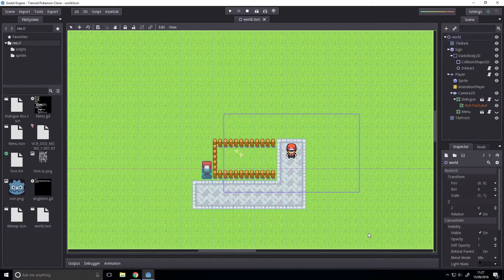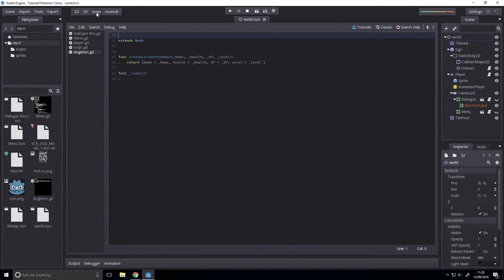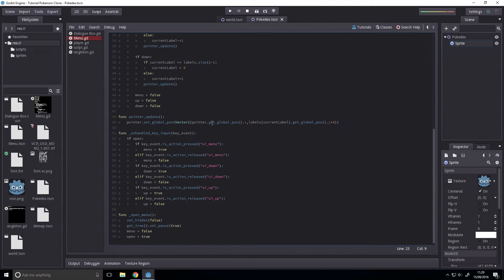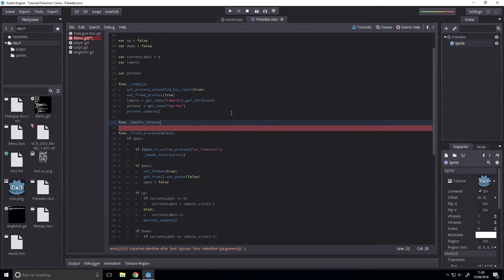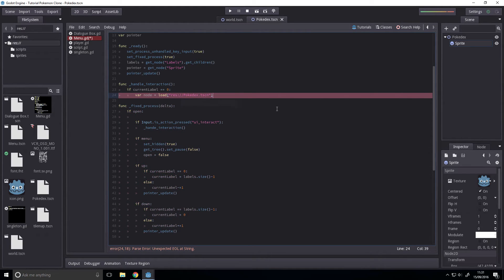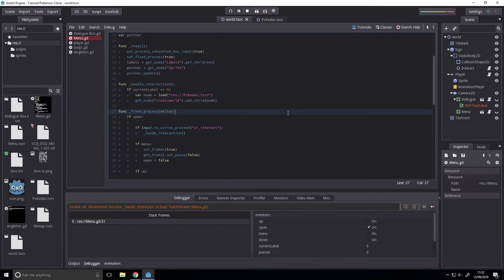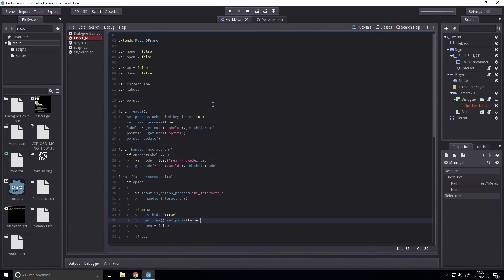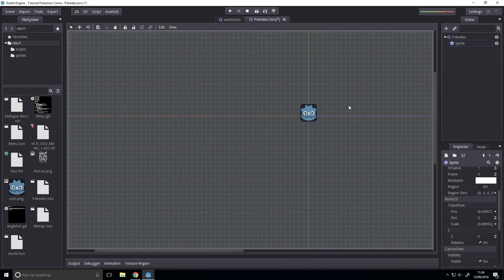Godot Tutorial #9 | Scene "Switching"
Today we implement scene overlaying!